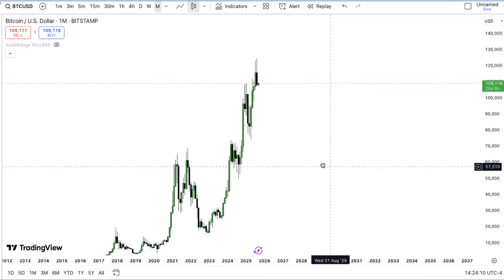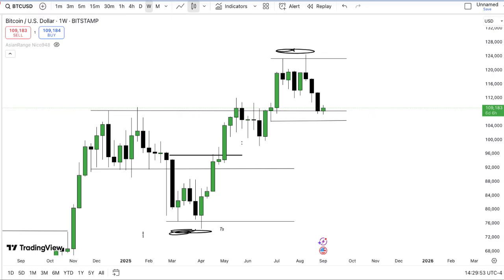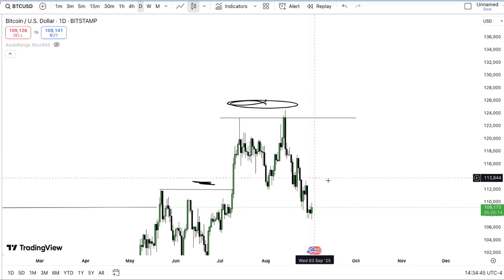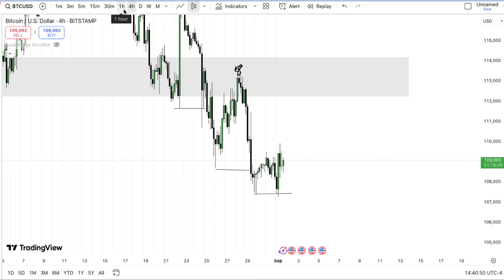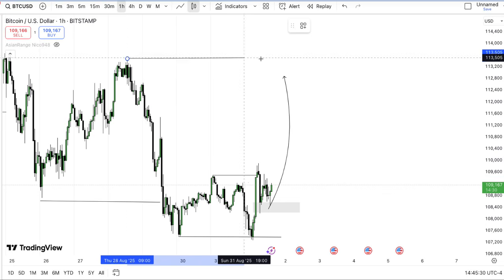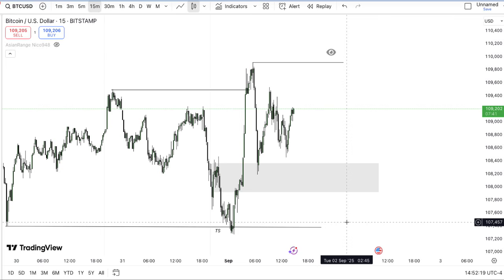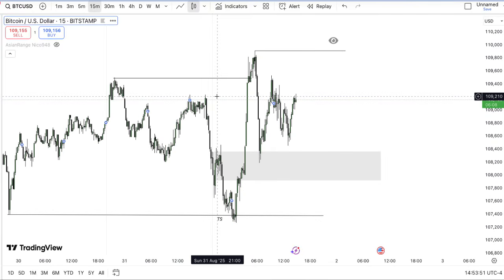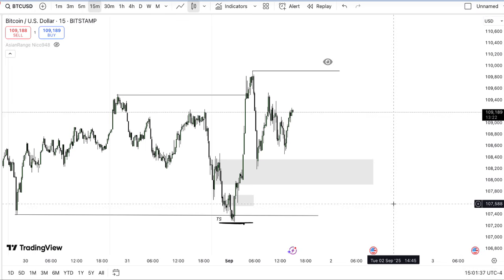HOW I PLOT MY KEYLEVEL AS AFOREX TRADER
n this video, we provide in-depth insights and predictions for the upcoming week, focusing on key financial instruments: DXY, GBPUSD, EURUSD, and Gold. Our analysis covers the latest market trends, economic indicators, and potential price movements to help you make informed trading decisions.Whether you’re a seasoned trader or just starting, our forecast will give you the edge you need to navigate the markets with confidence. Don’t miss out on crucial information that could impact your trading strategy.If you find this video helpful, please like, share, and subscribe to our channel for more weekly updates and trading tips.